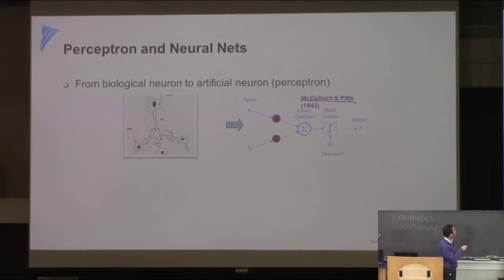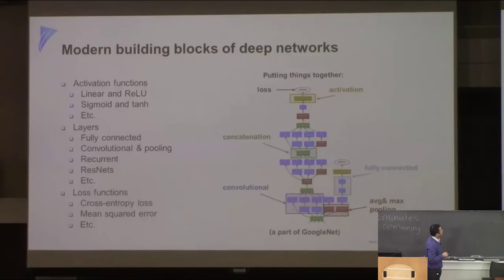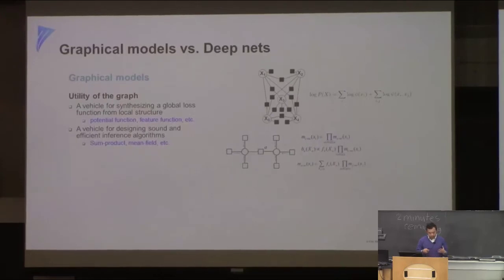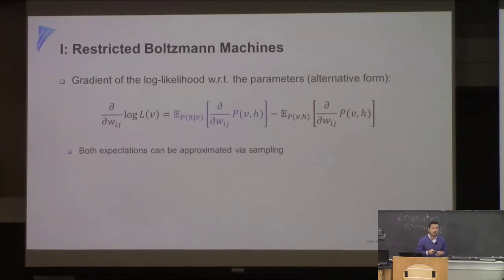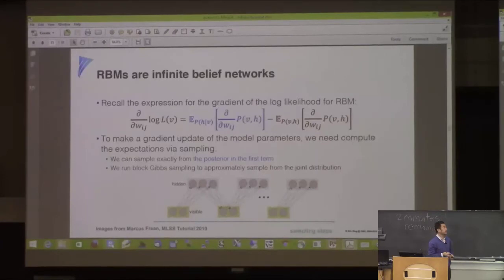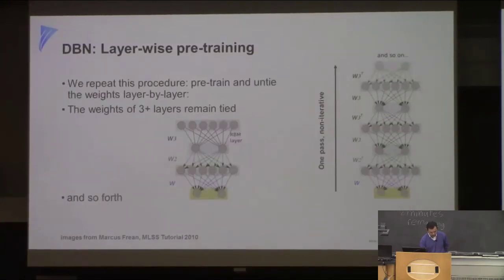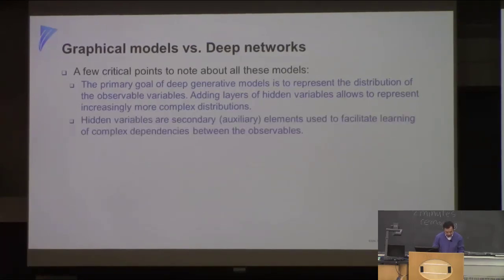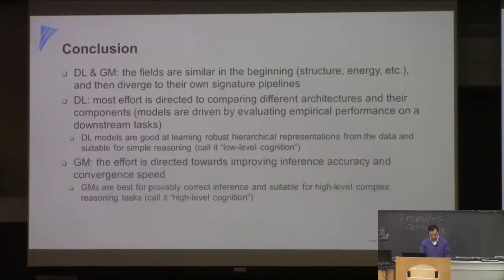Lecture 15 - Statistical and Algorithmic Foundations of Deep Learning